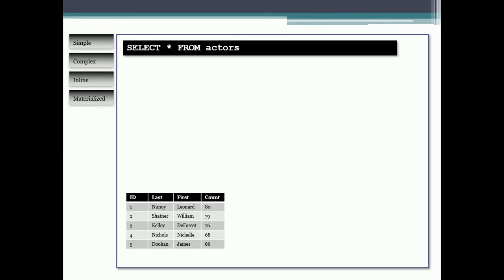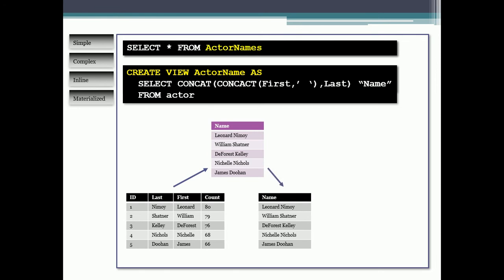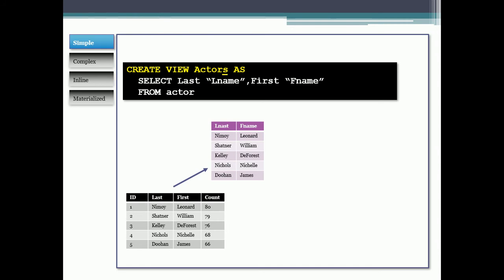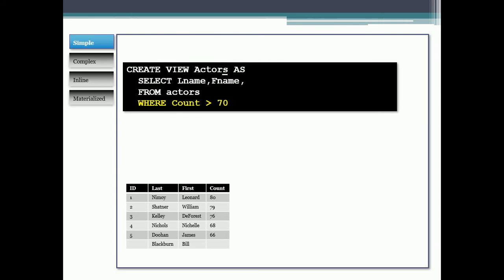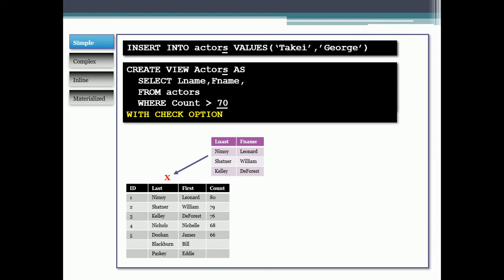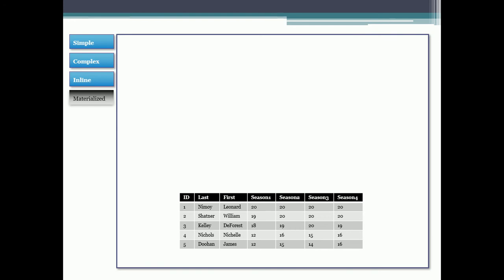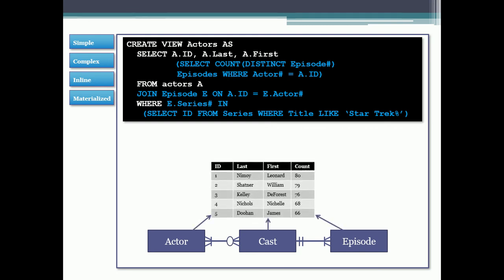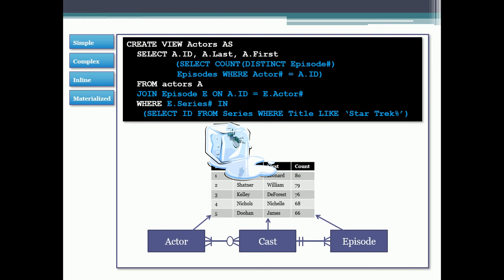INFO 365 7C VIEWS